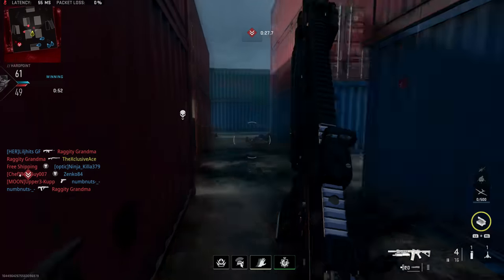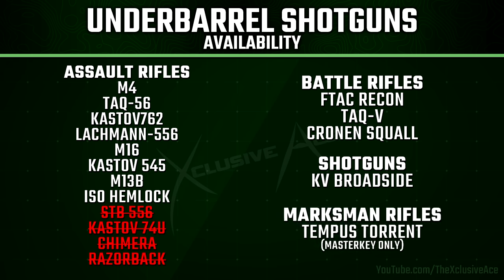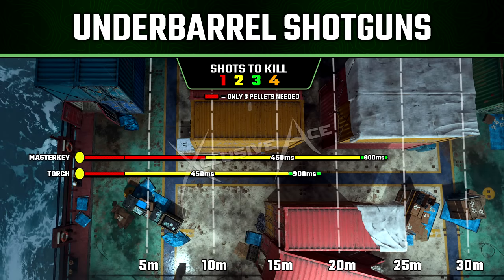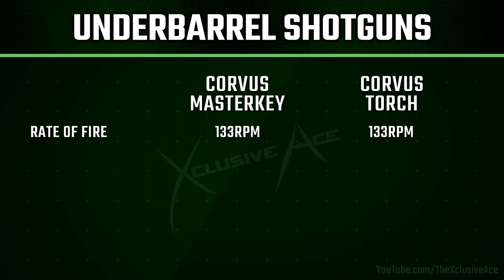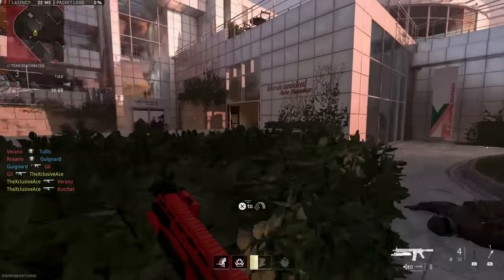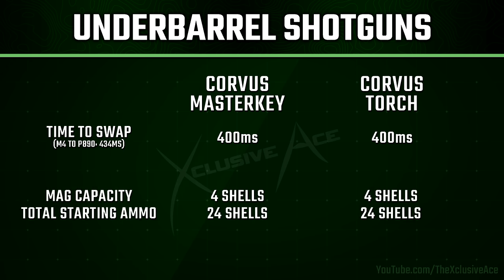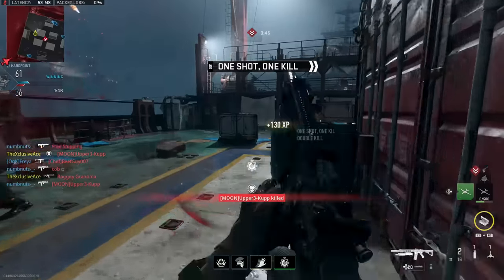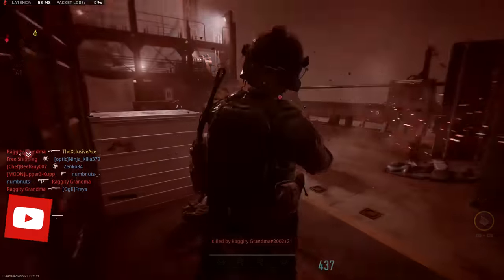Is the NEW Dragon's Breath Underbarrel Any Good? (Masterkey Comparison)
One addition with the launch of Season 4 Reloaded of Modern Warfare II was the Corvus Torch which is a Dragon's Breath underbarrel shotgun attachment. Today I wanted to break this new attachment down and compare it directly to the existing Corvus Masterkey underbarrel shotgun. What are your thoughts on the Corvus Torch vs the Masterkey?

0:00 Intro
0:40 Weapon Availability
1:32 Range Comparison
2:33 vs Expedite 12
3:20 Rate of Fire, TTK, Handling, & Mobility
4:34 Swap Time & Magazine Capacity
5:45 My Thoughts (Are they any good?)
7:10 Wrap Up